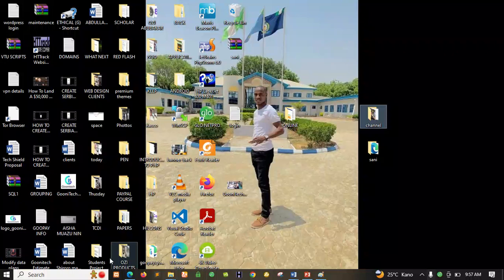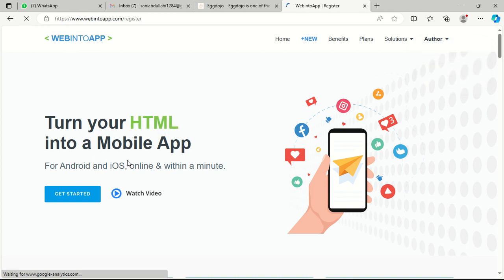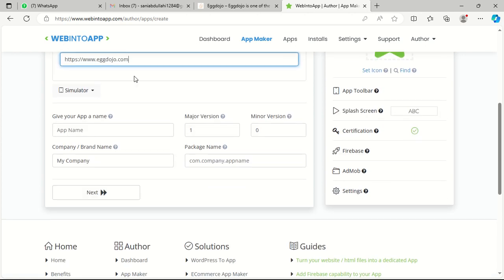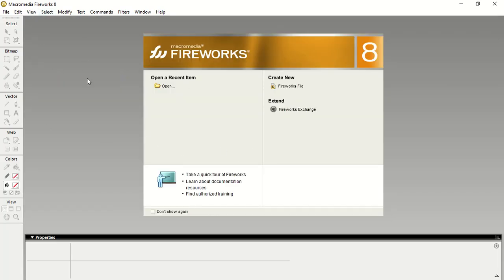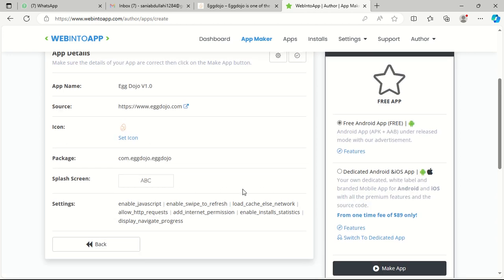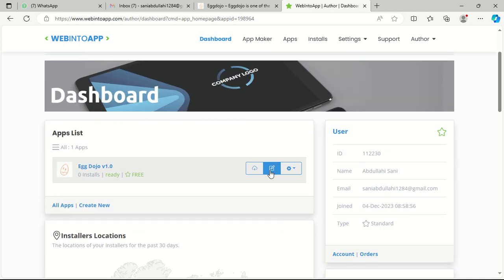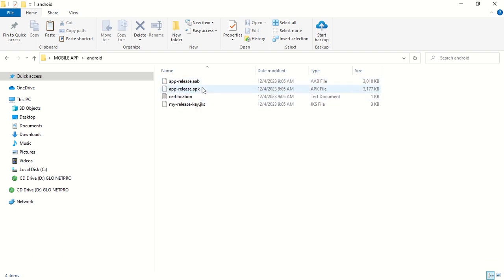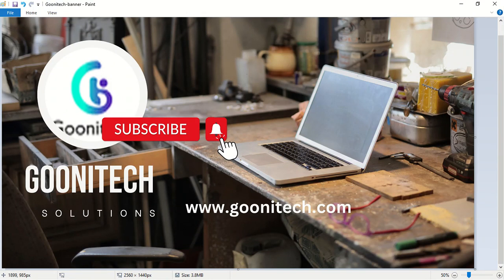HOW TO CONVERT A WEBSITE INTO MOBILE APP FOR FREE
This video will teach you step by step process on how to convert a complete website into mobile application.